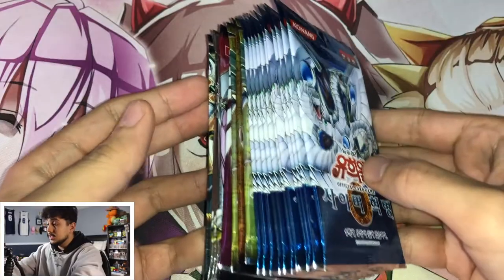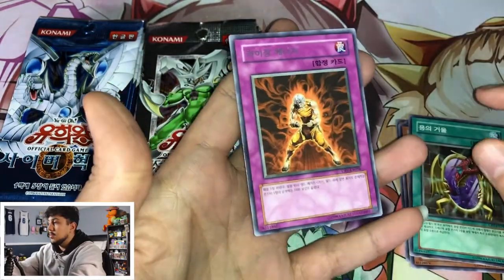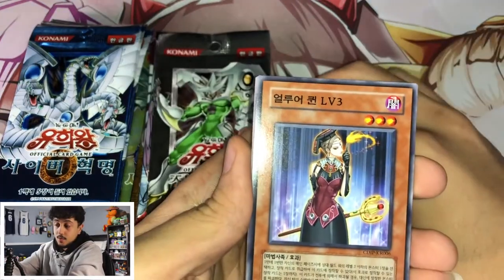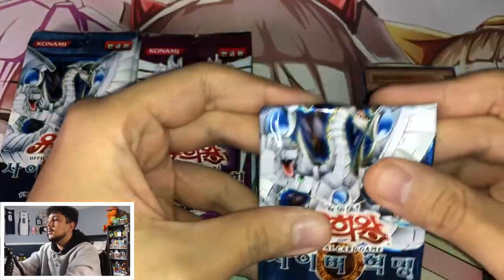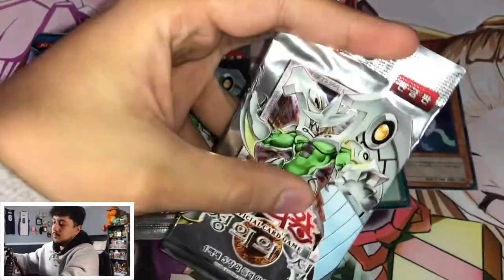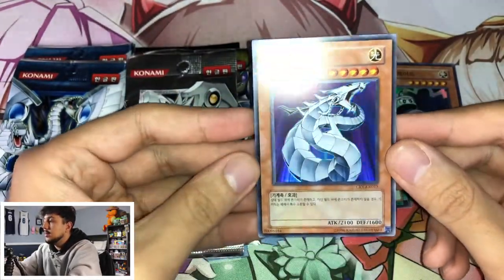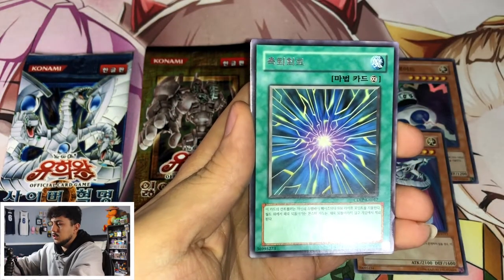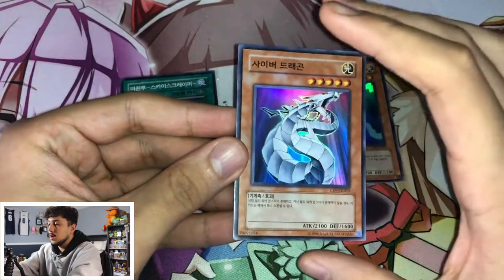These VINTAGE Packs had WHAT?!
Or use checkout code: Spanko5
or use checkout code: SPANKOYGO10YP

*Channel Members*
Irada, Neil Persen,  Anwar Mohamed